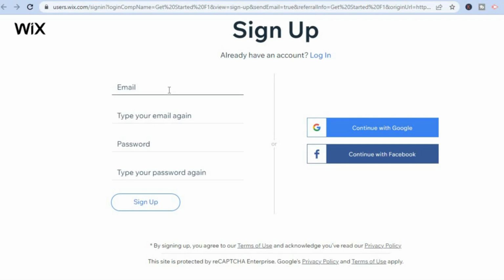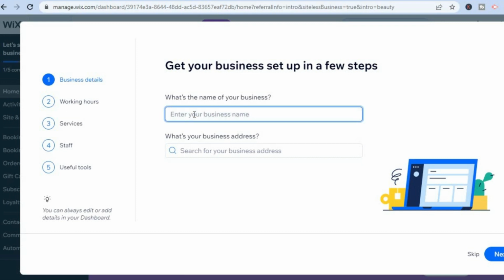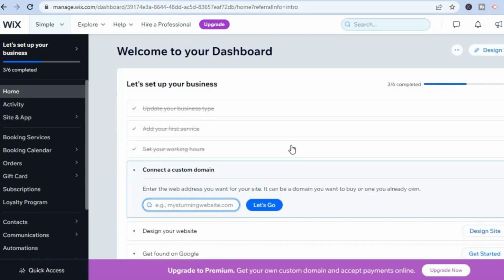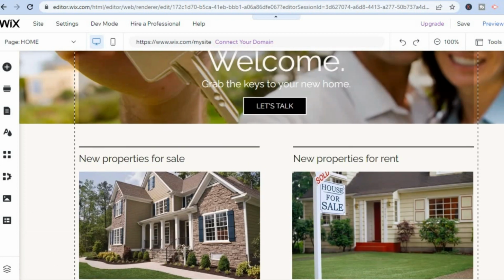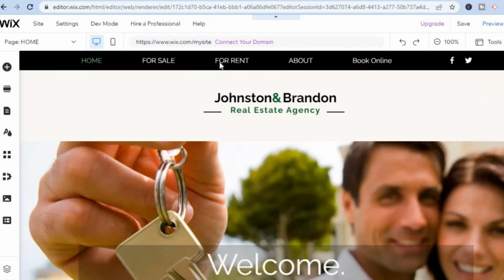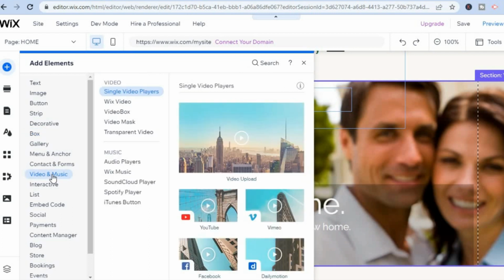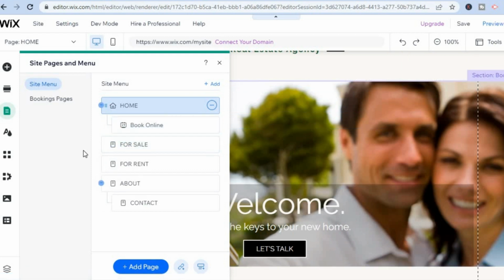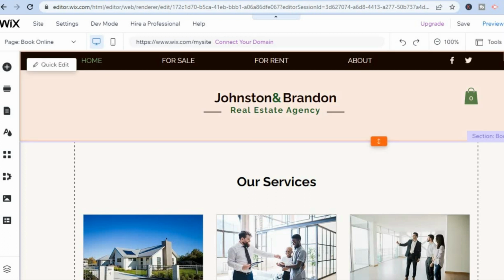HOW TO CREATE A REAL ESTATE WEBSITE USING WIX 2024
HOW TO CREATE A REAL ESTATE WEBSITE USING WIX